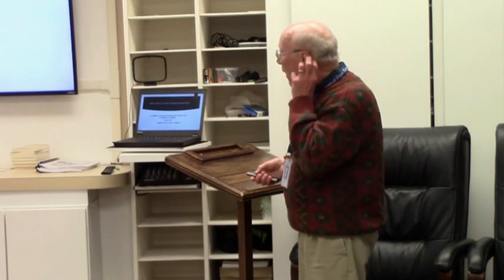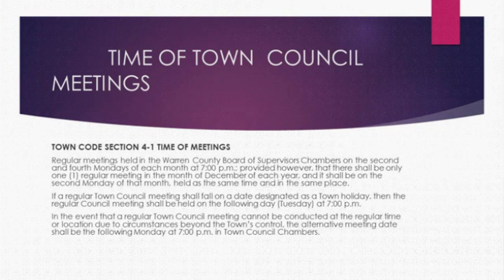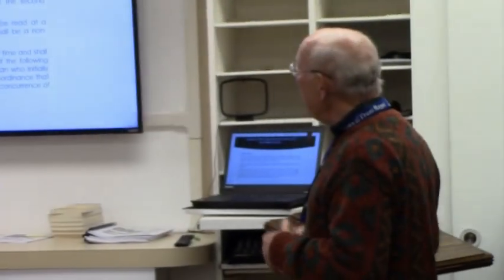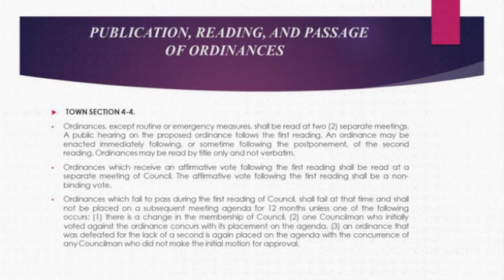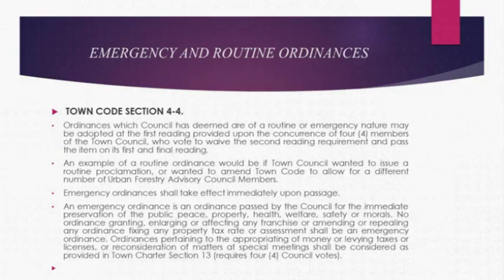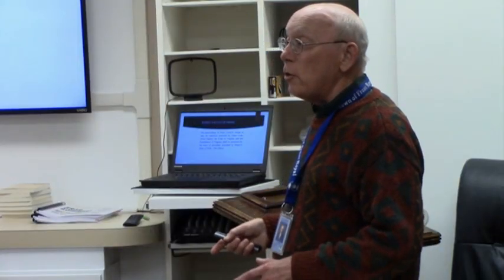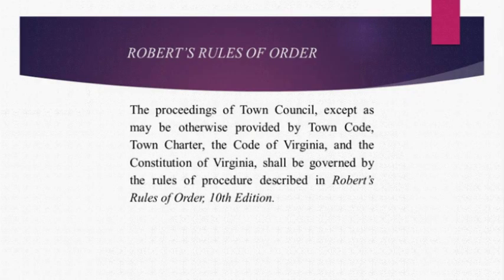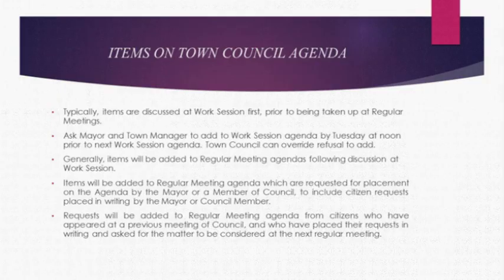Town Council Summit Codes Charter Procedures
In this second presentation of the Town Council Summit,  Town Attorney Doug Napier addresses issues with Town Codes and Town Charter procedures.